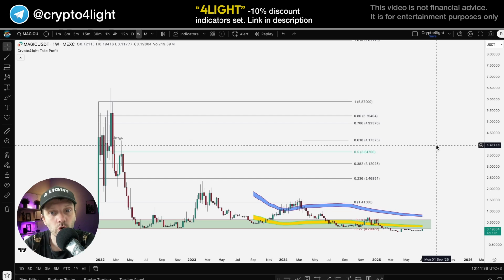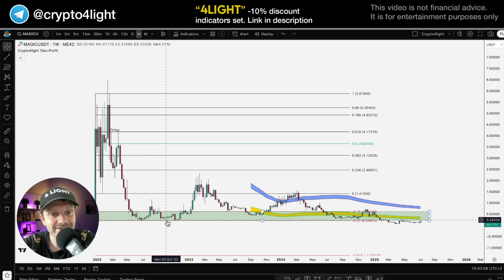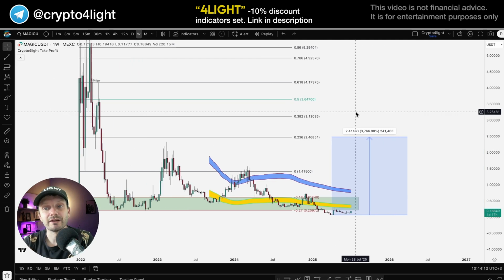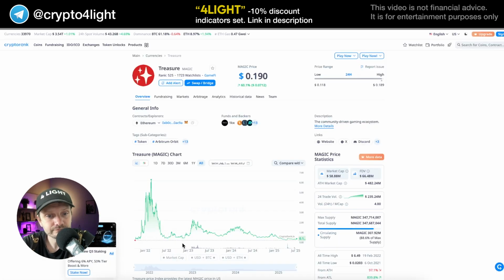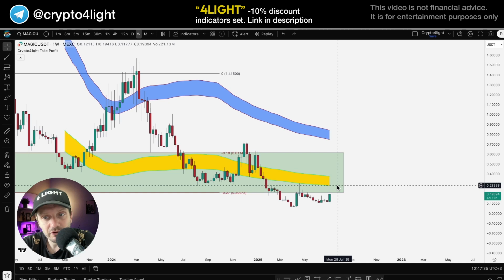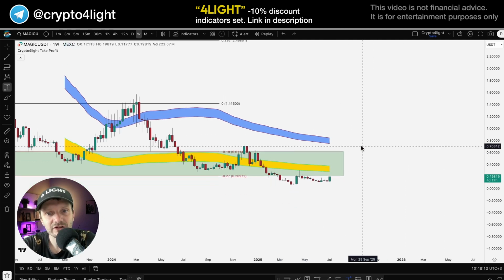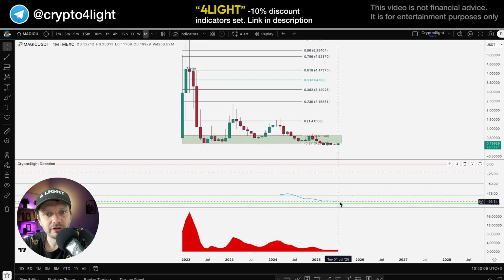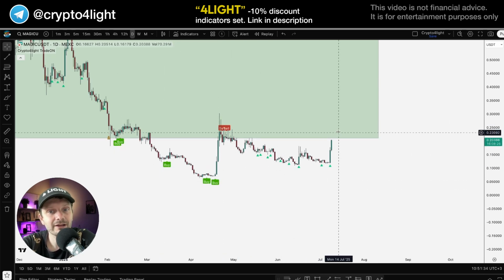Magic Coin Price Prediction. Treasure Price Updates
In this video, I analyze the price action of Magic  using custom indicators to predict the potential future trend.

⏰ Time Stamps ⏰

🔑 Topic keywords: